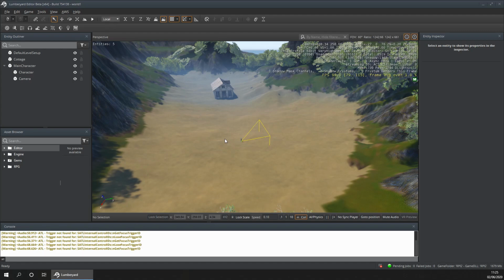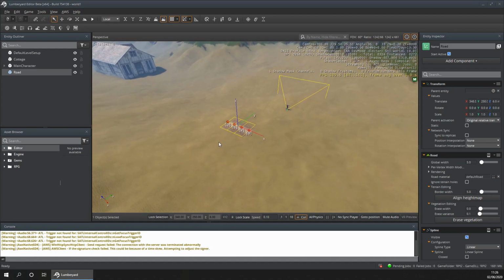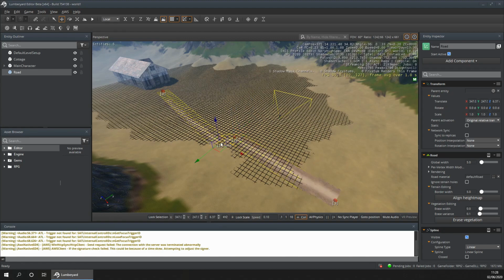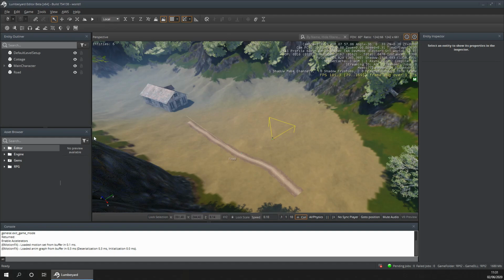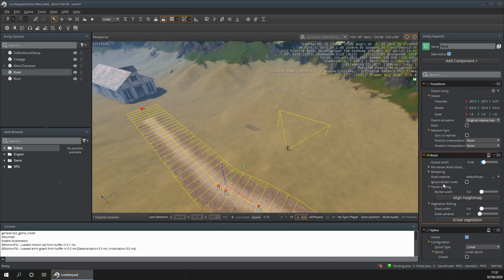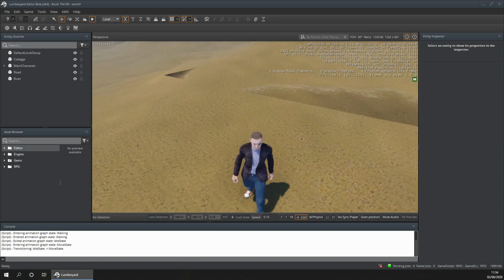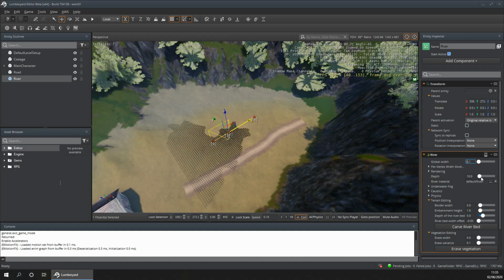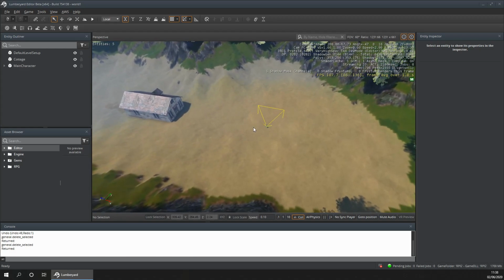#9 Lumberyard RPG: Adding Roads and Rivers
In this video we look at how to create rivers and roads using the tools build into lumberyard.